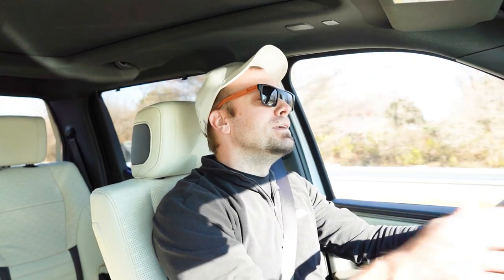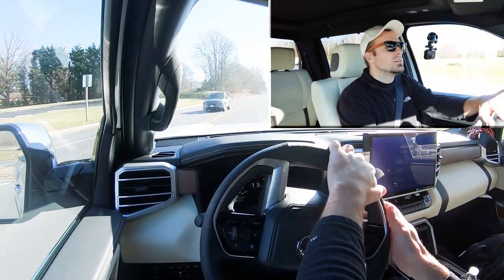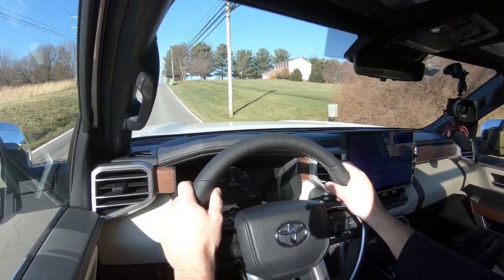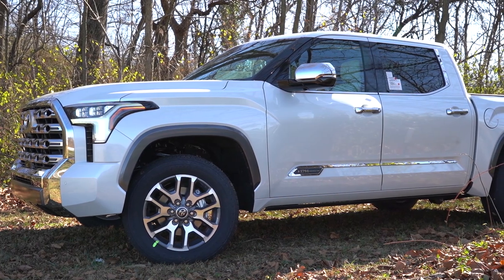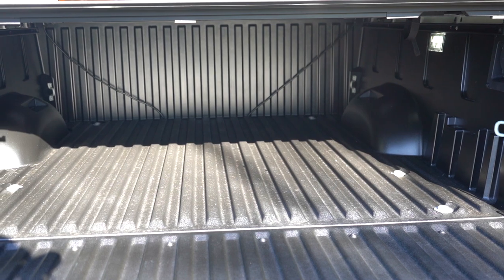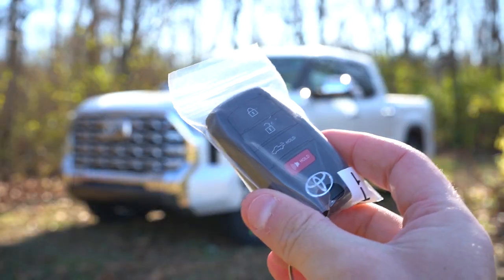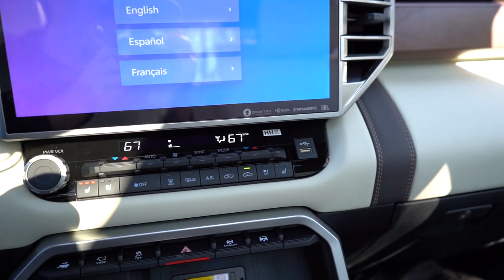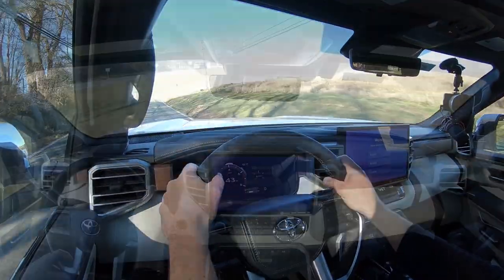2023 Toyota Tundra 1794 Edition Review | The Safest Truck Available!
In this video I'll go for a test drive & completely review the NEW 2023 Toyota Tundra 1794 Edition! I'll test out acceleration, braking, steering feel, cargo space, rear legroom, sound system, exhaust clip & much more!

Big thanks to Younger Toyota in Hagerstown, MD for allowing me to check out the NEW 2023 Toyota Tundra 1794 Edition! For more information on their inventory please feel free to visit their website below!